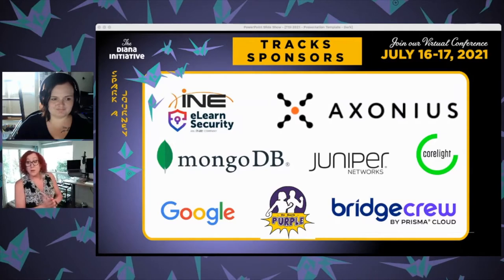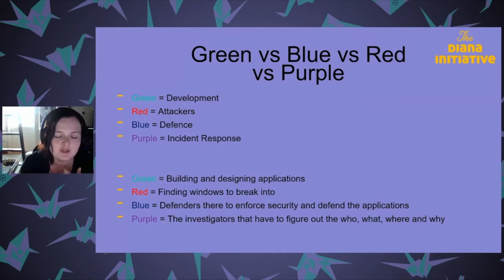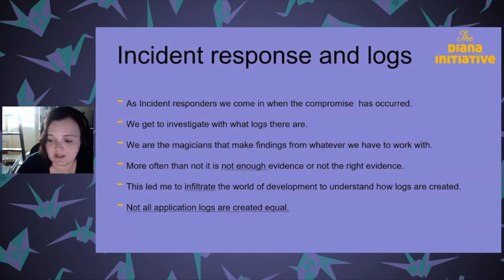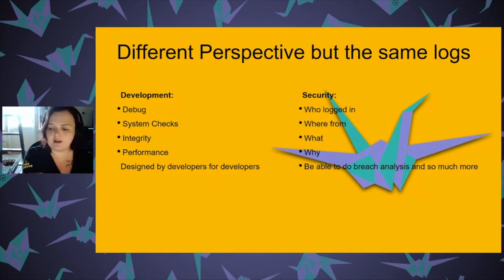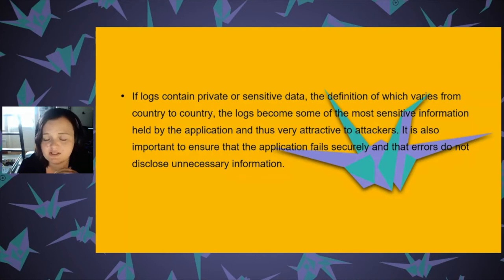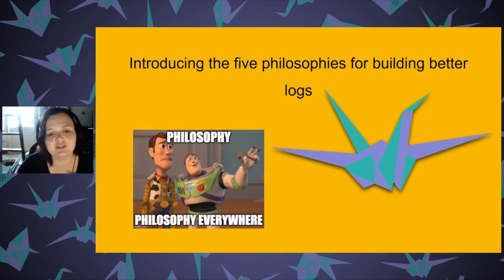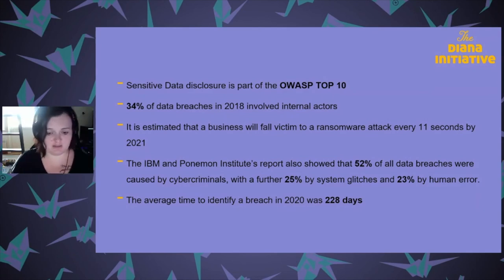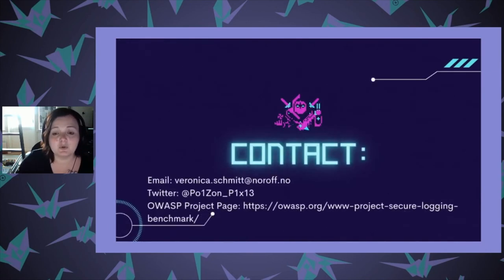Diana Initiative 2021-Veronica Schmitt-If we do not have it we should build it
Veronica Schmitt
If we do not have it we should build it

This talk focuses on the five philosophies of logging for future breaches. I have dealt with teams who have suffered a compromise and had sensitive data disclosures. In my experience I have almost always used the logs, they can contain so much information or they can contain equal amounts of noise. I am on a crusade, to turn developers into ninja forensic coding logging forces of nature. I would like to deal with breaches in which care has been taken with the logs they produce, and not always mumble to my â€œIt would have been nice to have better logs or any logs for that matterâ€. It is easy to ask yourself the question as a developer. Do you take into account that your application will be breached, do you have enough information to determine what happened?â€ If you answered â€œI do not knowâ€ or â€œNoâ€. This talk focuses on five simple things developers can potentially do better to deal with future breaches. It also discusses the concept of log debt and how having this can be the downfall of your breach investigation.